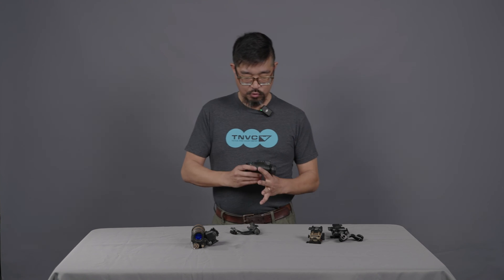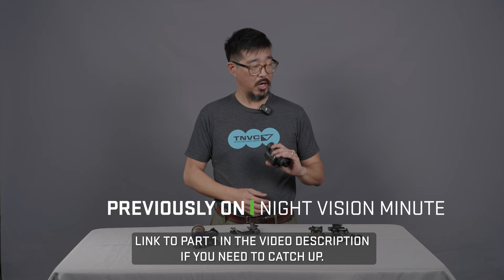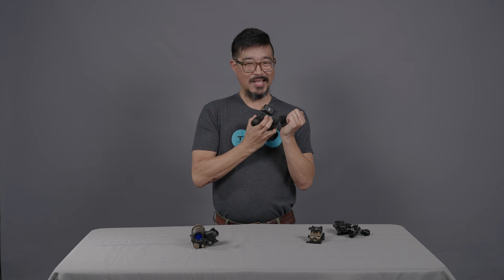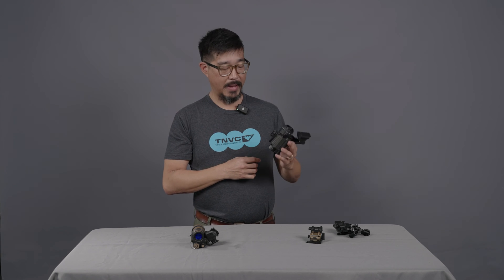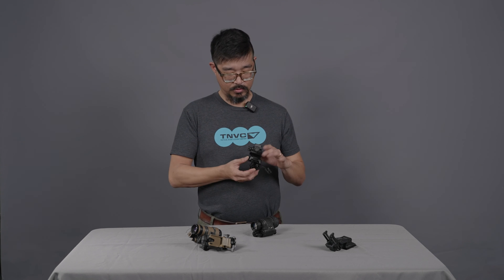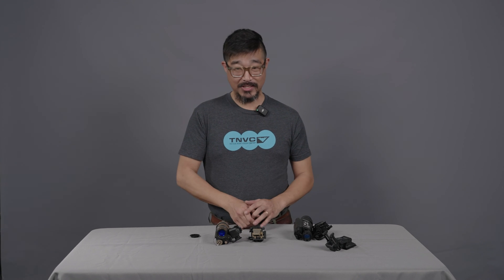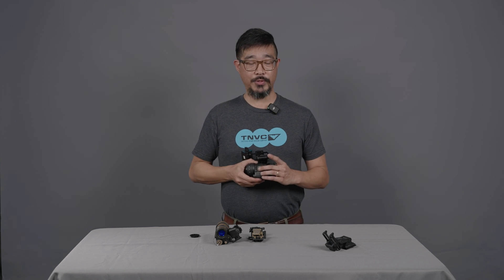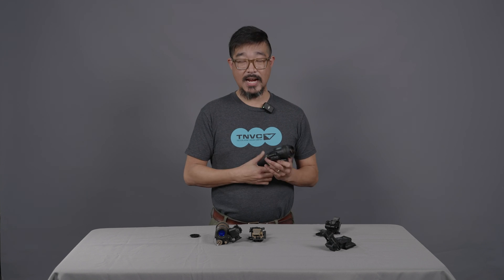Night Vision Minute | PVS-14 - Part 2 - Mounts & Accessories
Continuing from last weeks coverage of the PVS-14, this week Augee goes over mounts and accessories for the PVS-14. What's available, how it works, and which mounting option is best for you can be an unknown sometimes. While Augee doesn't cover every single option available in this video, he will touch on the most popular and widely used mounts and accessories for the PVS-14.

If you still have questions, don't hesitate to call us or email, , and our subject matter experts will be happy to walk you through any night vision related question.